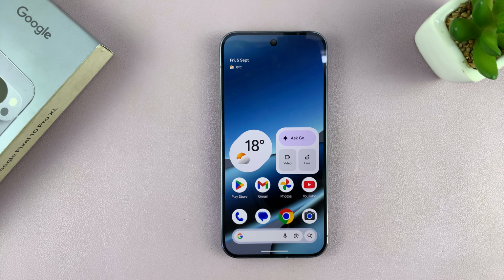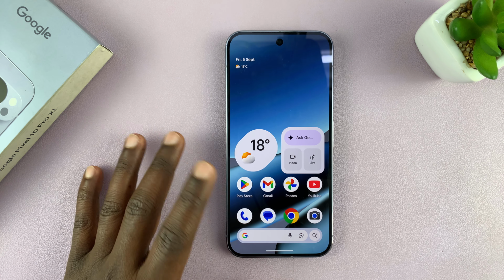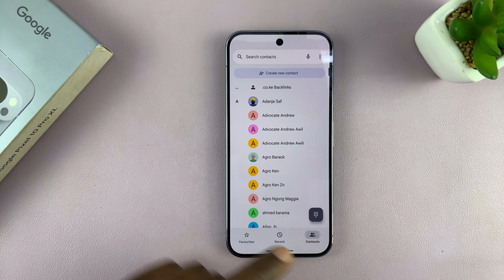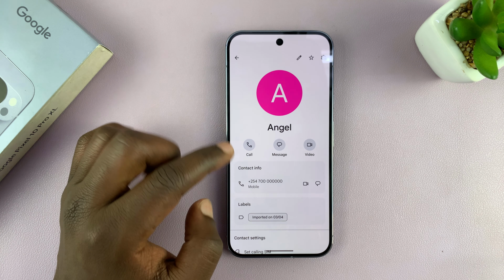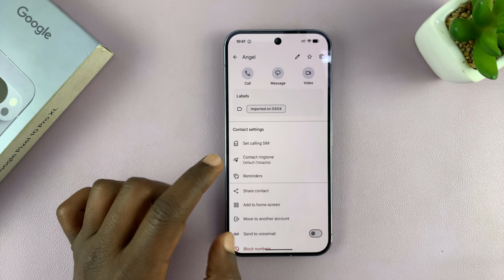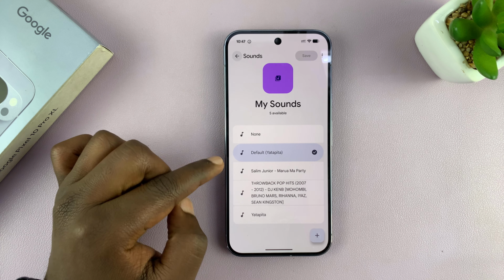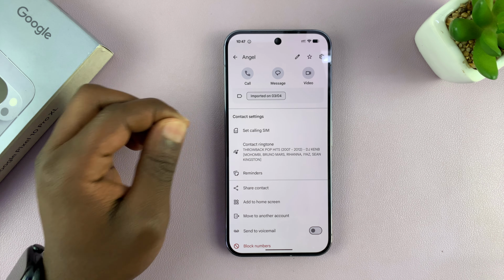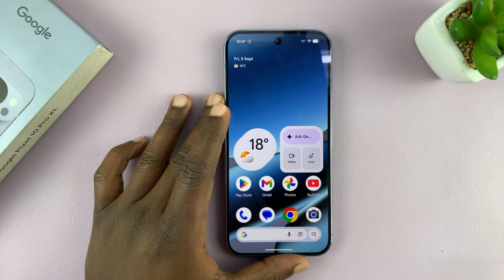Google Pixel 10 Pro: How To Set Different Ringtones For Different Contacts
In this video, I’ll show you how to set different ringtones for different contacts on your Google Pixel 10 Pro.

Custom ringtones make it easy to know who’s calling without even looking at your phone. I’ll guide you step by step through the settings so you can assign unique ringtones to your favorite contacts and personalize your calling experience.

How To Customize Ringtones For Different Contacts On Google Pixel 10 Pro
Launch contact app
Select the contact you wish to customize the ringtone for
Scroll down to contact ringtone
Choose your new ringtone or customize one

Cell Phone Tripod Adapter